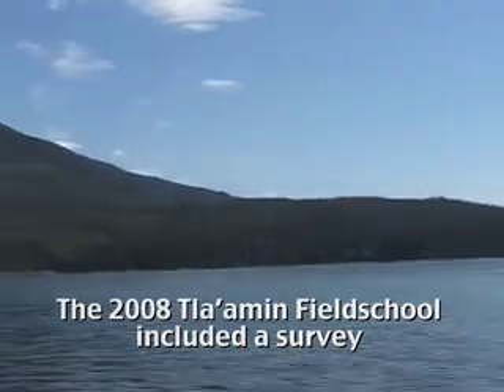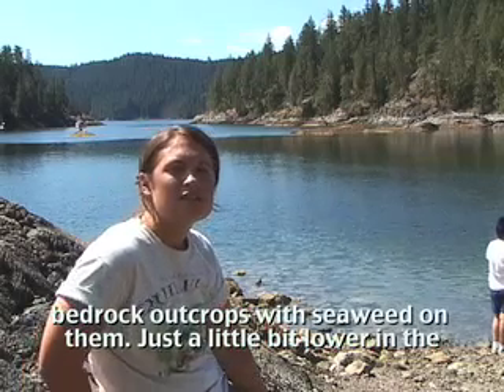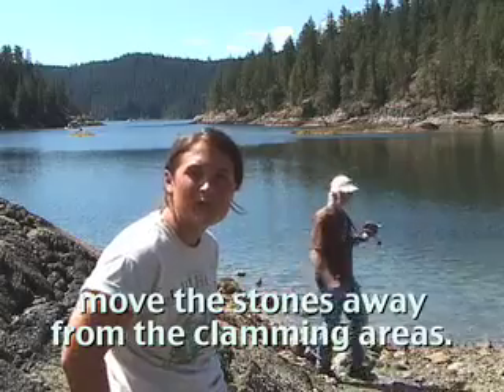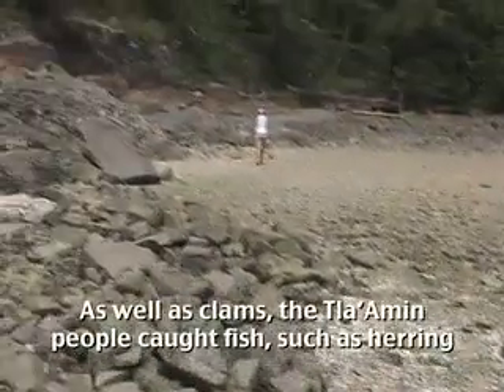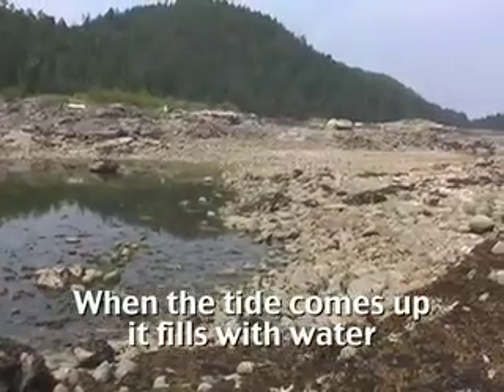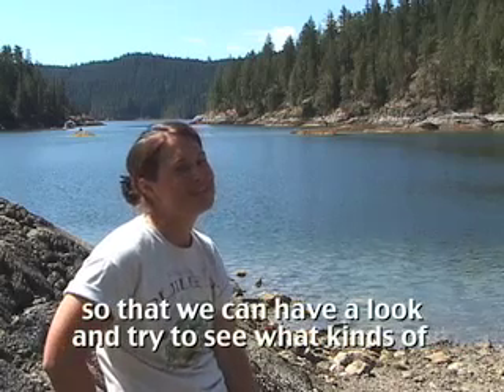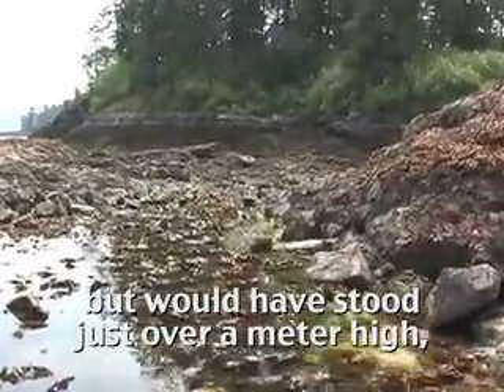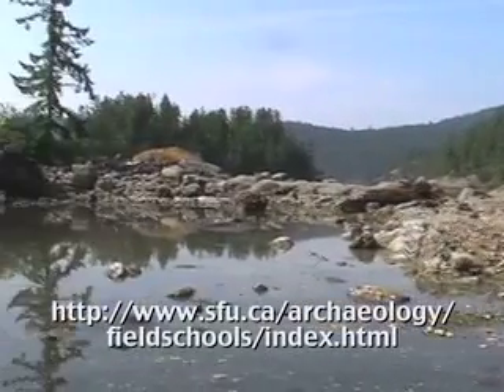Part 6: Between the Tides: SFU ARCH fieldschool in Tla'amin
Archaeologists and other scientists working in the Tla'amin First Nation's traditional territory this summer discovered many features occuring between the low and high tide lines. These included canoe skids, fish traps and clam gardens. Find out about the exciting research going on.